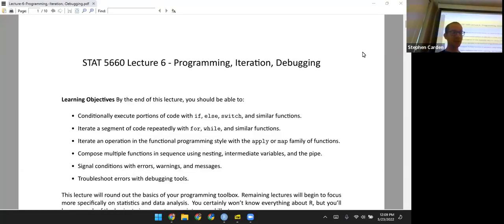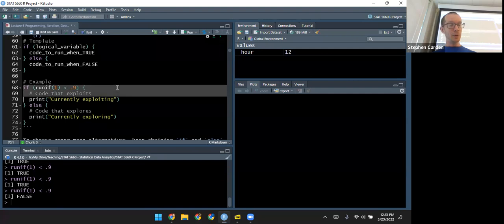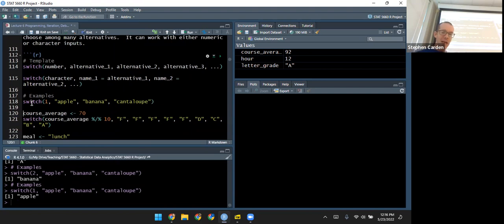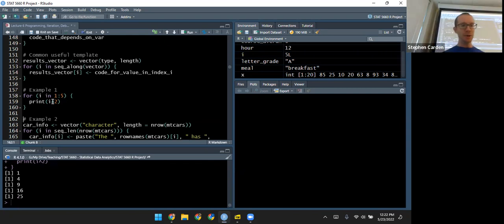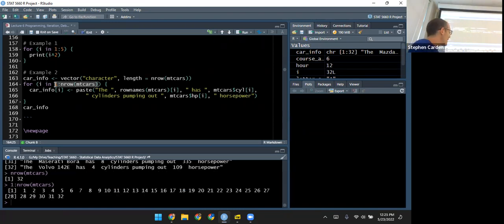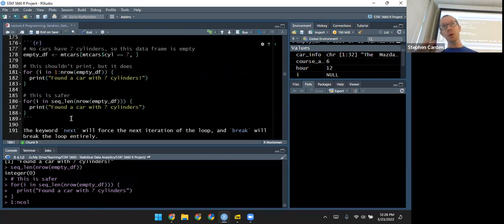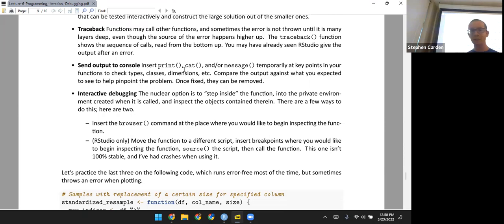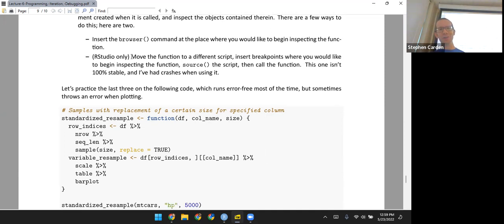STAT 5660 Lecture 6 Programming, Iteration, Debugging